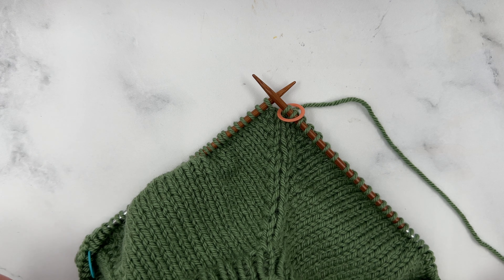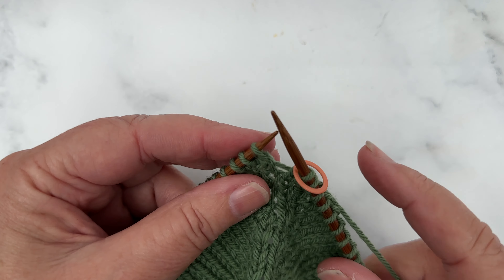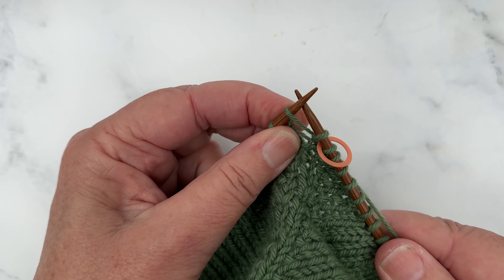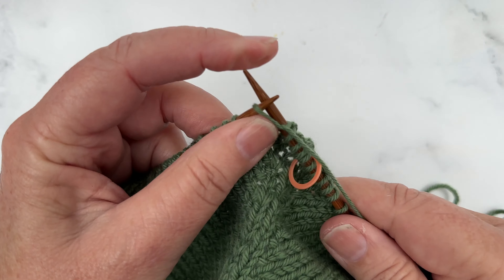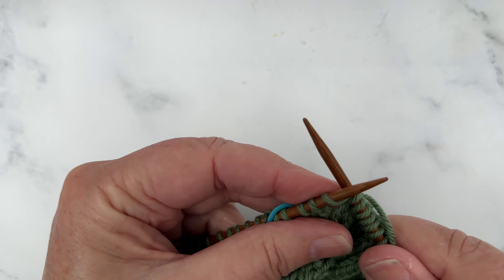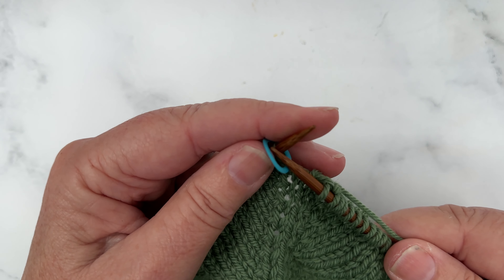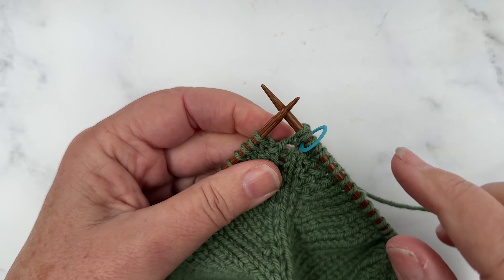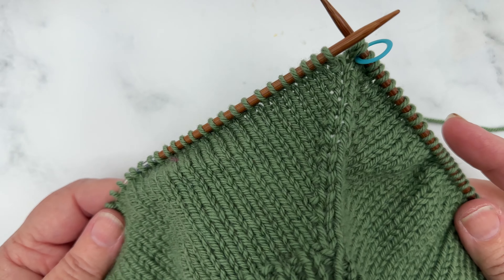Knitting Tutorial - KFB Raglan Increases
This video shows how to do the raglan increases on our Mini Moss Sweater. This is a nice, easy method and pattern for a baby/toddler sweater and/or your first  knit-in-the-round project.
Unravelled is a place of self discovery through knitting. Whether beginner or expert, we aim to enrich your knitting journey with helpful guides, inspiration and beautiful curated products.